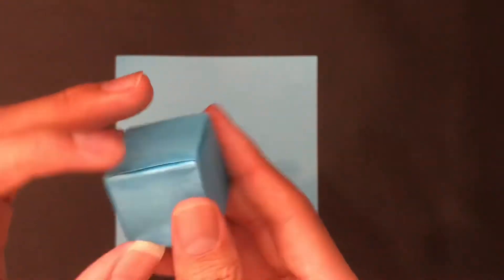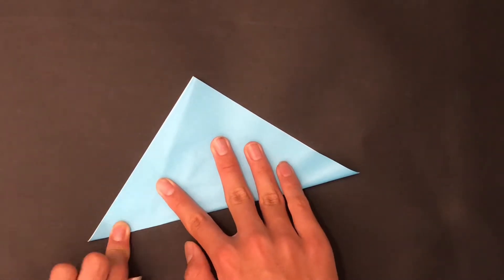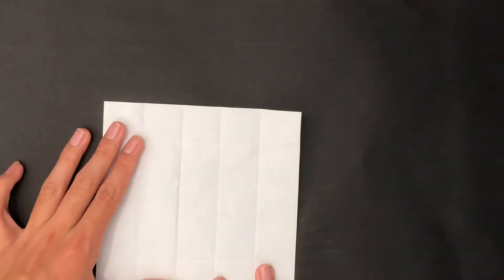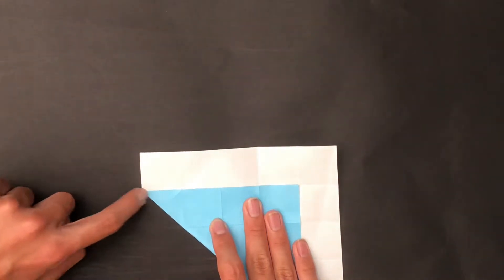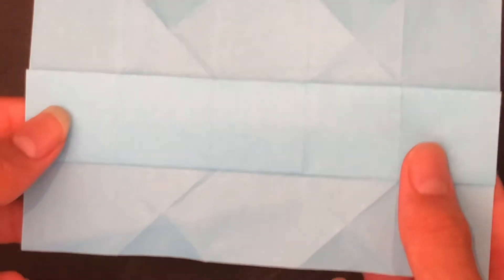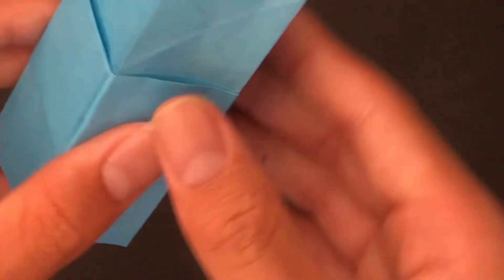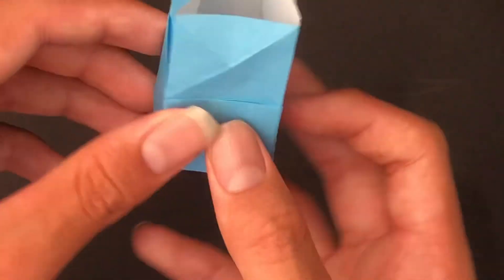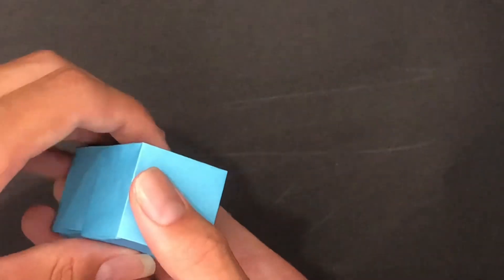Origami Seamless Cube Designed By Jo Nakashima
reno has messed up my upload schedule but i’m back